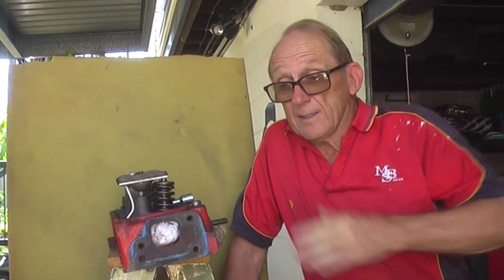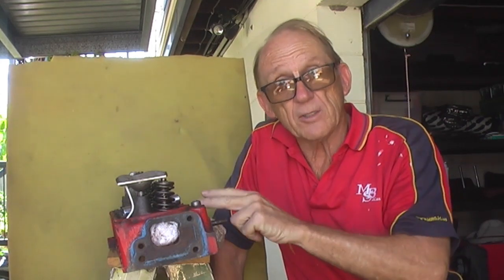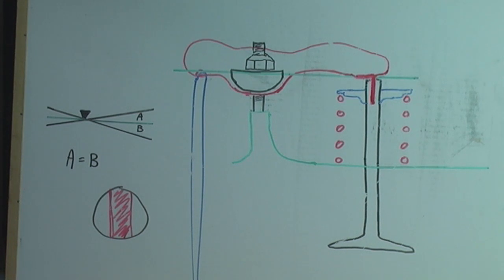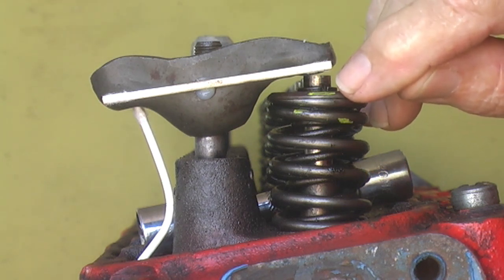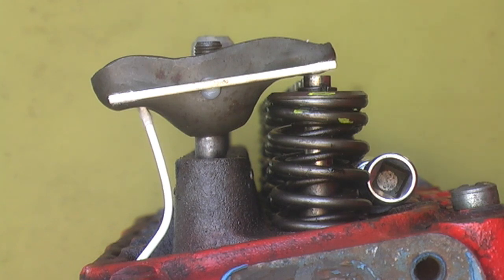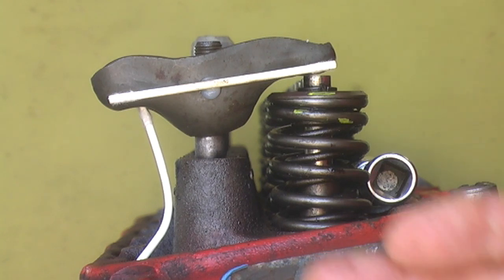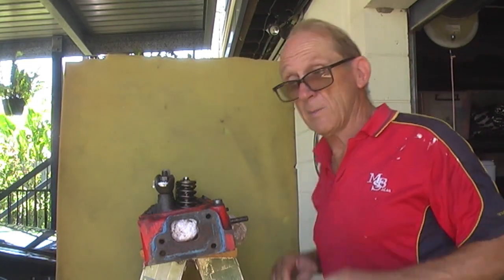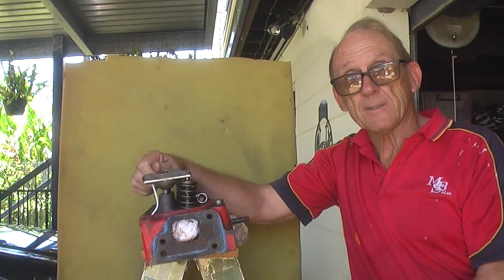149-186 Holden cylinder head geometry adjustments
I show you that you are adjusting your hydraulic lifters incorrectly. 50 yrs on and you are still adjusting the lifters the same. I show you what the result is and how you should be adjusting the rocker arms for today's world.